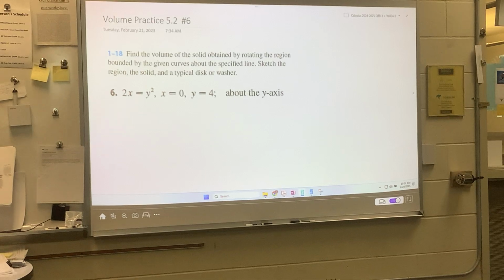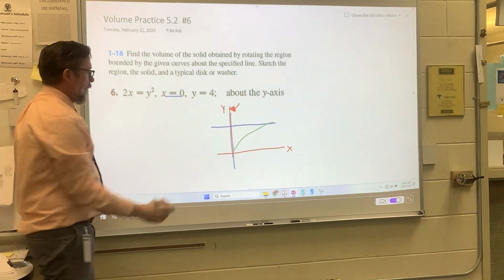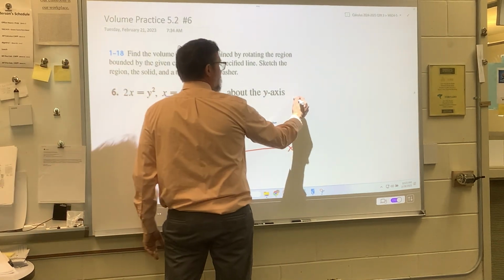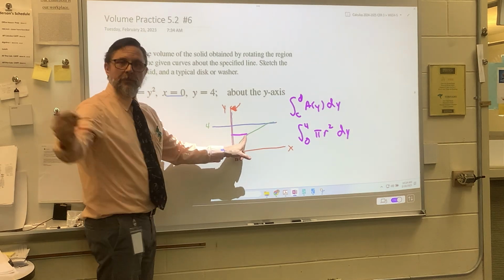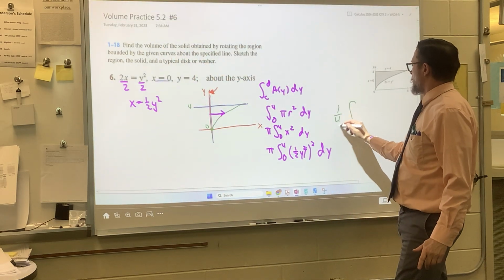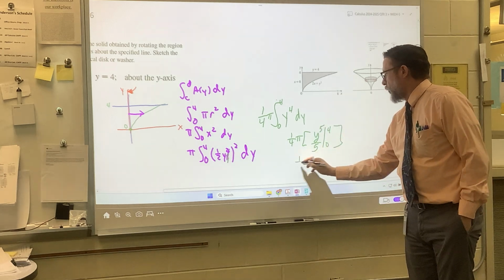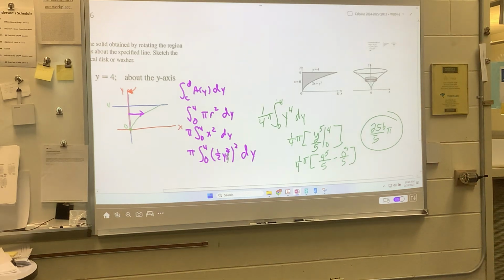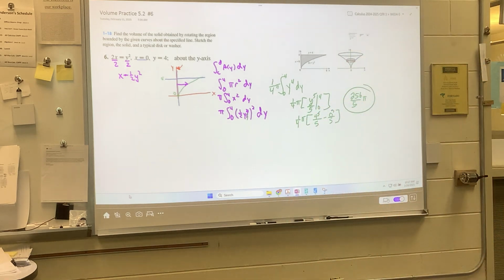AP Calculus AB - Revolving area about an axis --Juda math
Worked example of revolving an area about the y-axis.
Area bound by 2x = y^2; x= 0; y = 4;